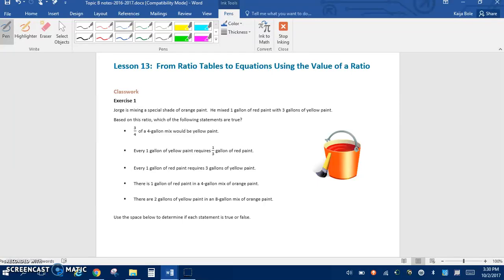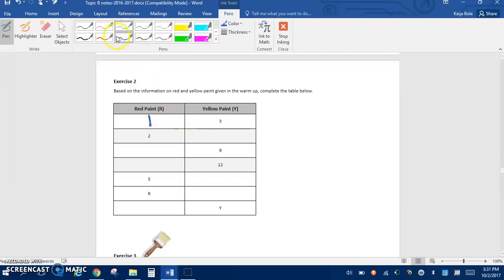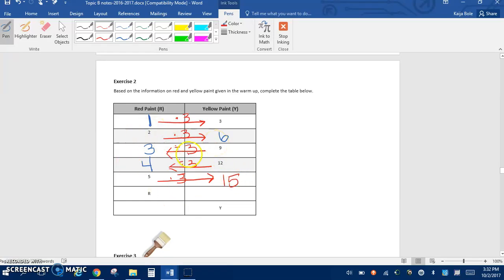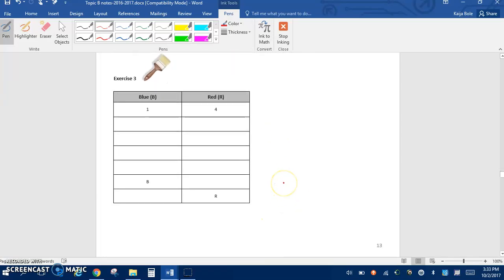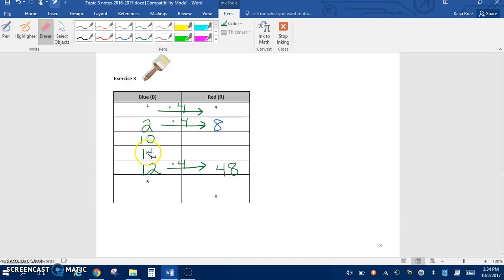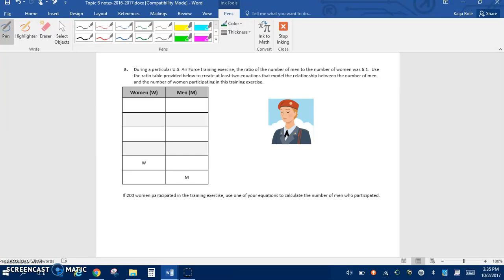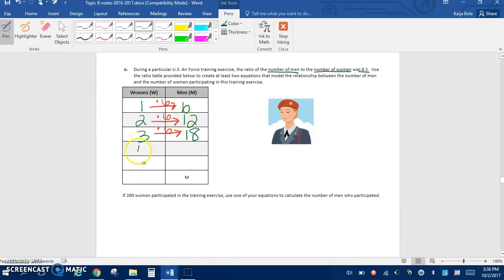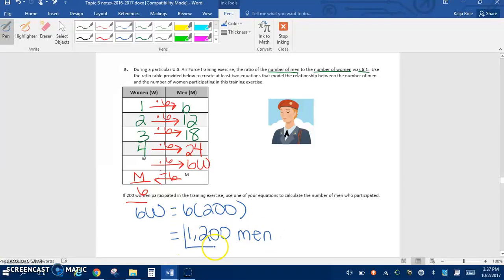1.13 From Ratio Tables to Equations Using the Value